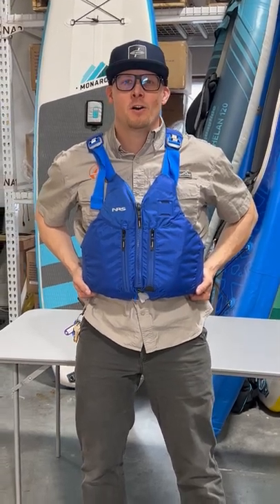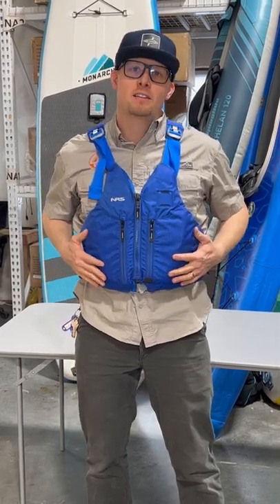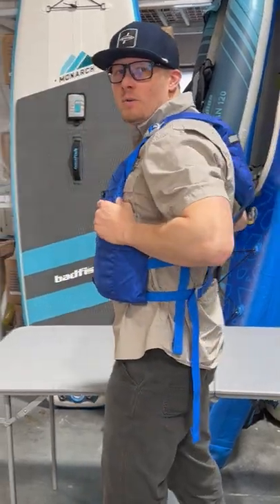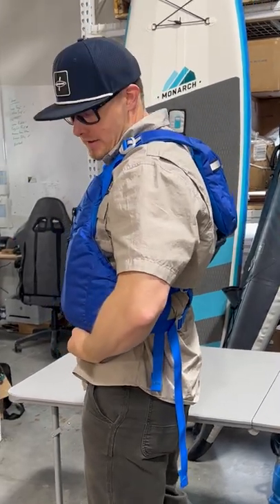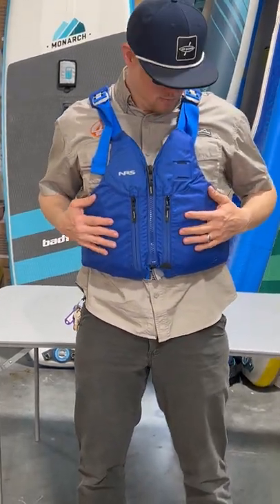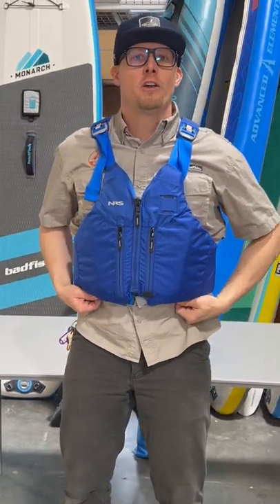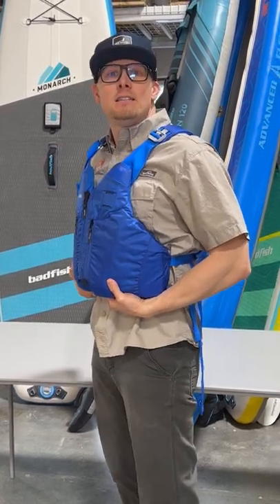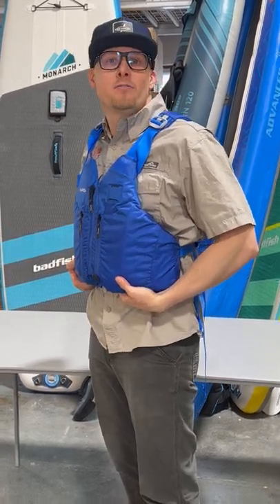AirKayaks.com Quick Review | The NRS Clearwater Mesh Back PFD Life Vest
Watch as Kyles reviews the NRS Clearwater PFD and shares the features that he finds interesting.

The Clearwater in Blue is a Type III, medium profile PFD delivering 16 lbs. of flotation. 400 denier nylon fabric construction ensures durability through seasons of wear and tear. The high-back design fits comfortably against most high-back kayaking seats and the mesh lower allows for ventilation on warm days.